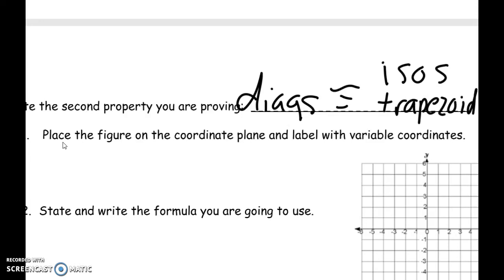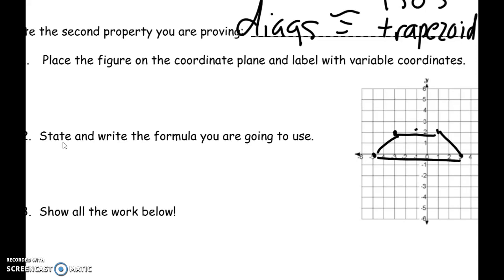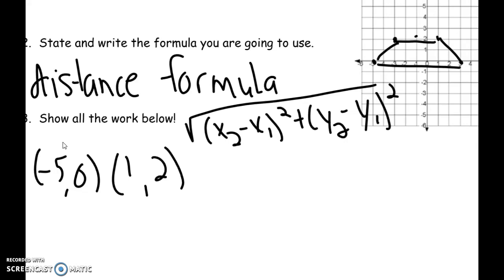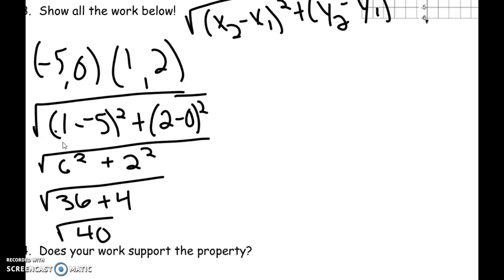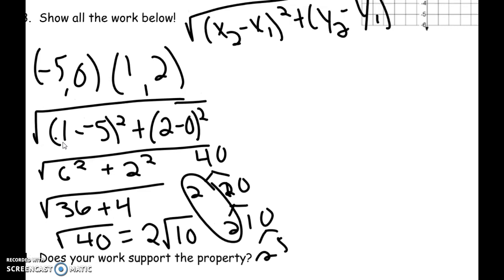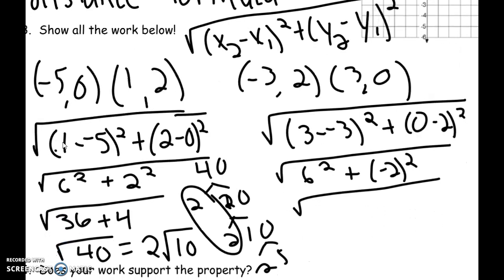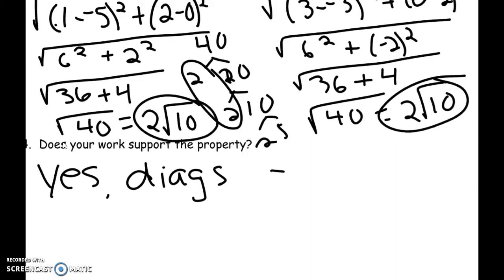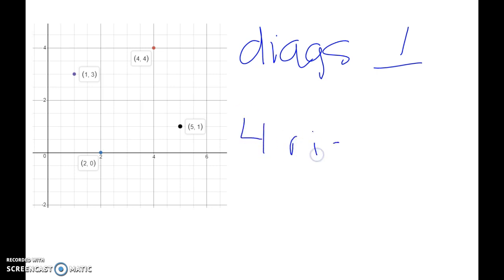Geometry Unit 7 Day7b